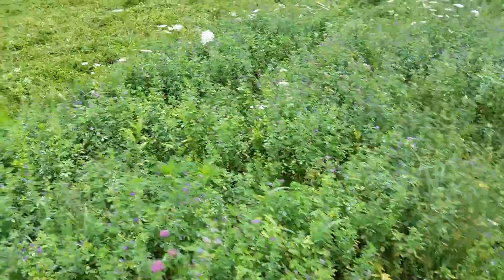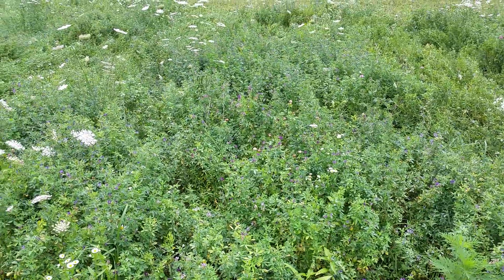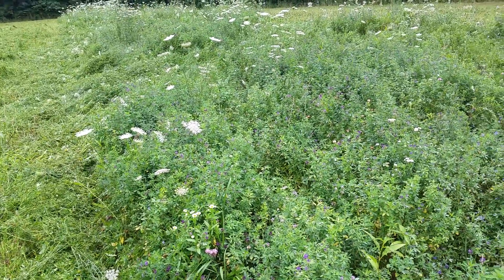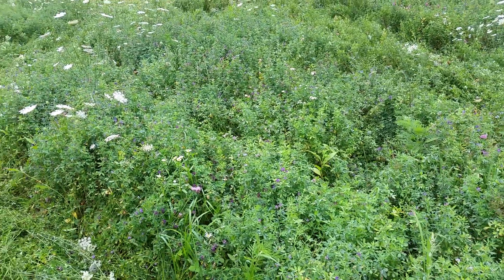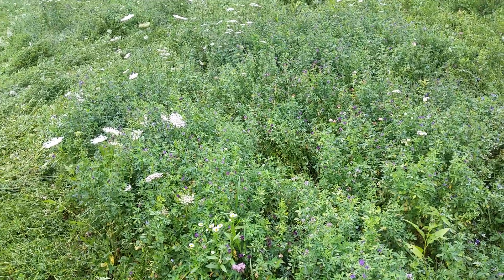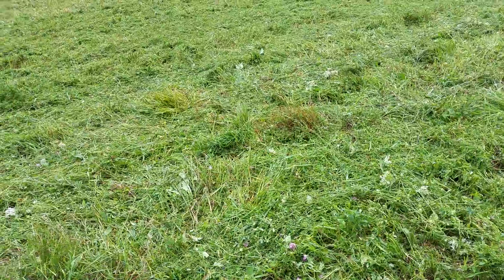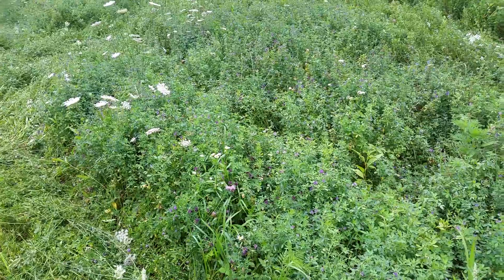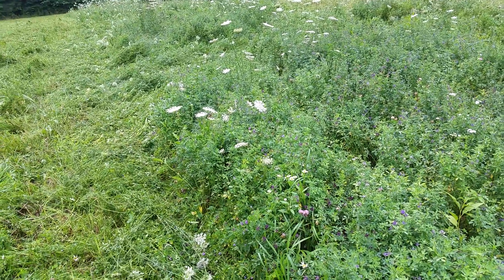Mowing foodplots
Foodplots and when to mow them